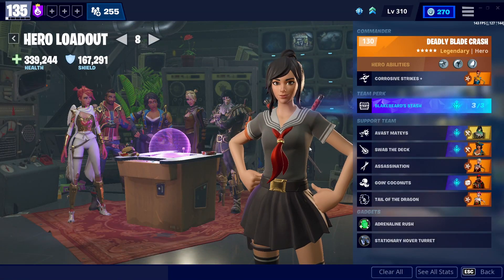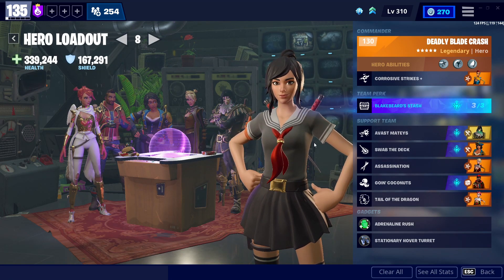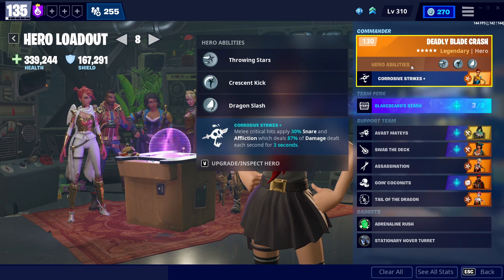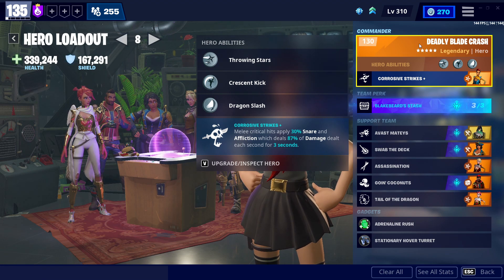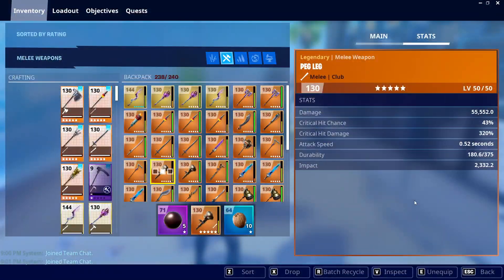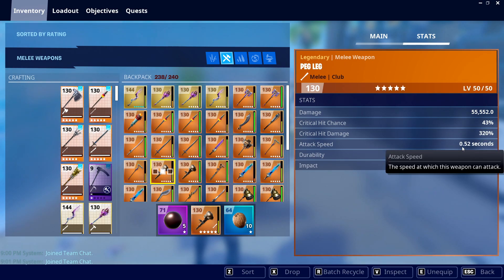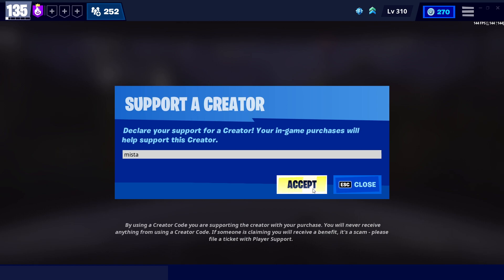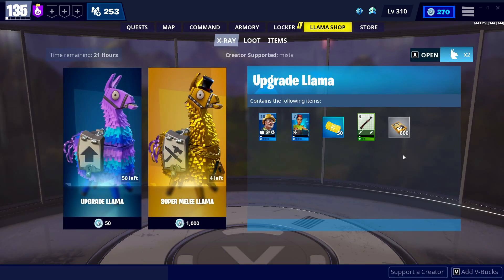The BEST PERKS for the Peg Leg in Fortnite Save the World!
I have tons of other Save the World guides, tutorials, BEST PERKS, loadouts and more on my channel as well!